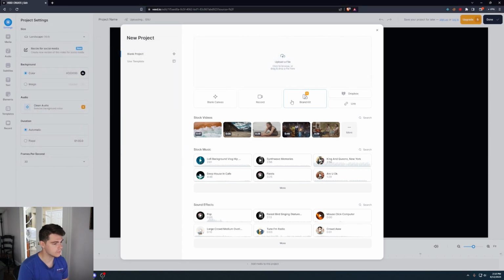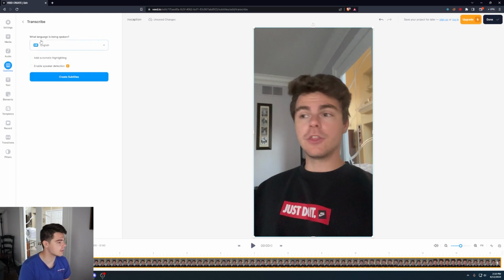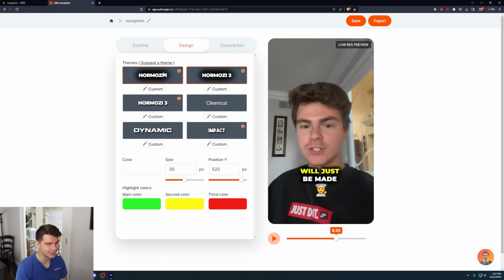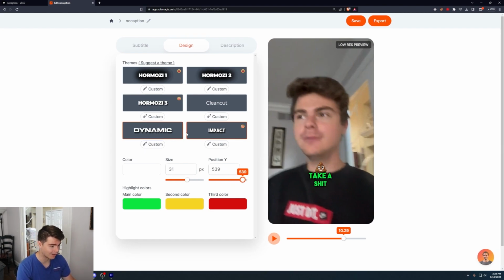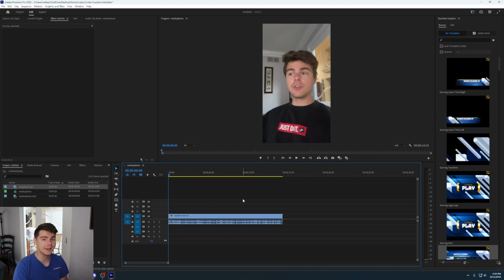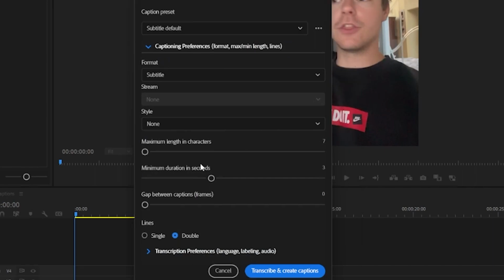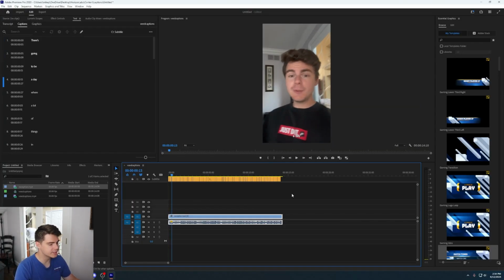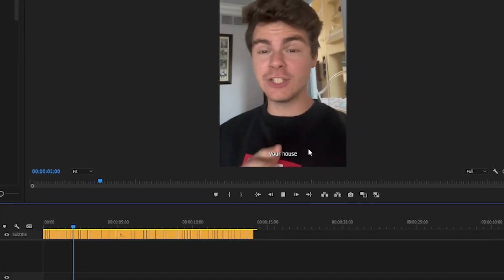How to INSTANTLY add Captions with AI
Intro 0:00
Method 1 0:38
Method 2 4:47
Method 3 7:46